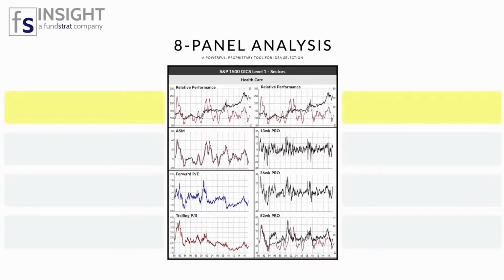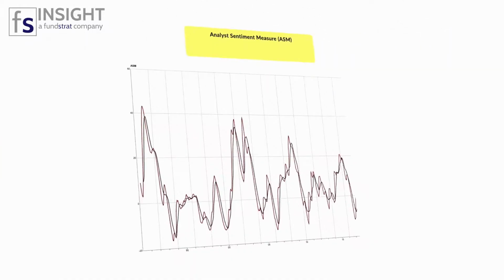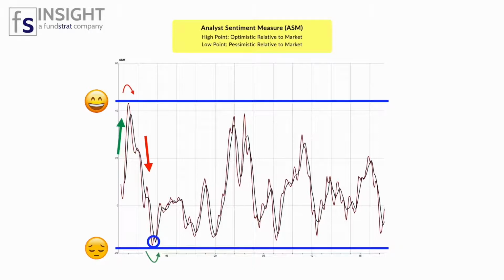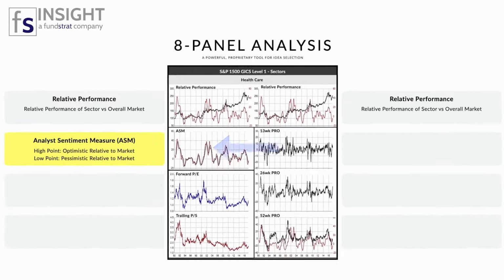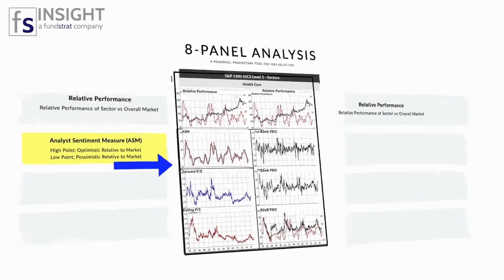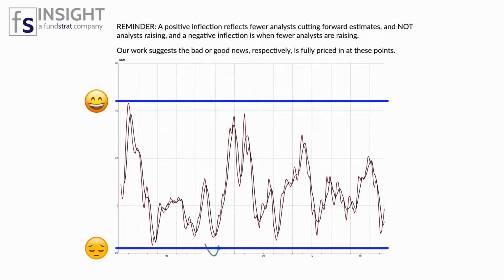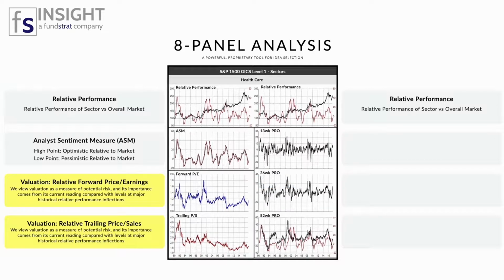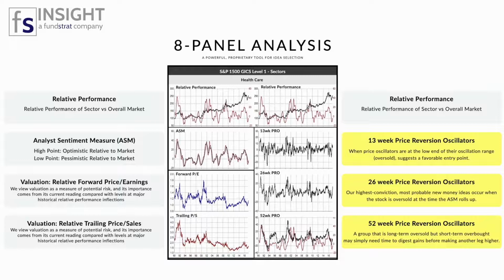Which Market Sectors Look Favorable? An Introduction to Brian Rauscher's 8-Panel Sector Analysis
An Introduction to Brian Rauscher's 8-Panel Sector Analysis

LEARN MORE!
Access our latest LIVE Sector & Stock Analysis replay & VOTE your favorite stocks and sectors for Brian to address in our next event

Access FS Insight Research, Stock Lists, Crypto, and MORE!

ABOUT US!
FS Insight delivers evidence-based research, stock lists, technicals, crypto insights and MORE, previously only available to banks and hedge funds. We are leveling the playing field between Wall Street and Main Street. Don’t make a move without FS Insight!